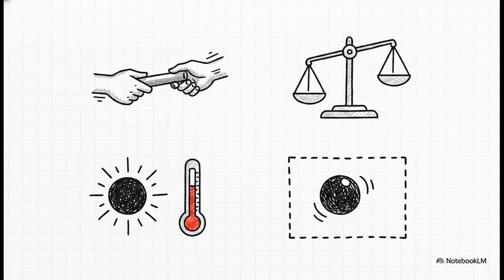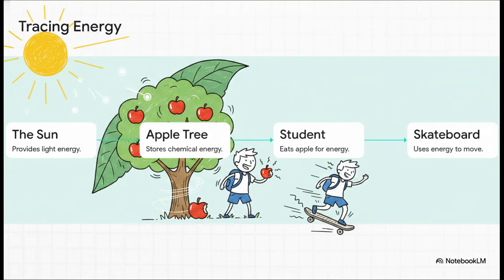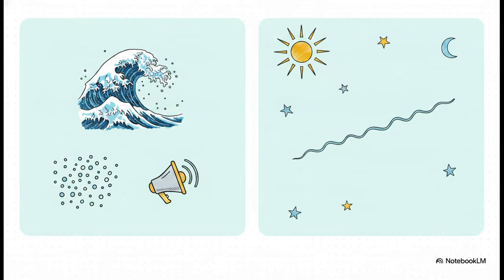Grade 7 Science: Electric and Magnetic Field Evidence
Find evidence for electric and magnetic fields: learn what a field is, see attraction and repulsion, map field patterns, and test an electromagnet.
A Grade 7 Physical Science lesson (Unit 1 Lesson 6) on electric and magnetic fields.

Chapters:
0:00 Intro: invisible fields
0:50 Section 1: What is a field?
1:23 Section 2: Attraction and repulsion
3:00 Section 3: Visualizing field patterns
4:17 Section 4: The electromagnet test
5:37 Section 5: Reasoning from observations
6:45 Section 6: Summary

Grade 7 Physical Science U01 L06 — Electric and Magnetic Field Evidence